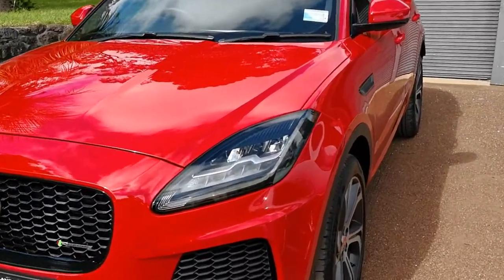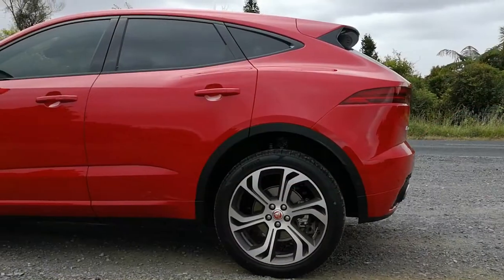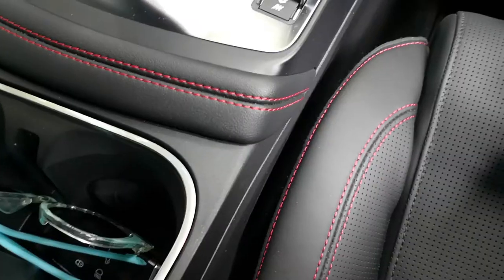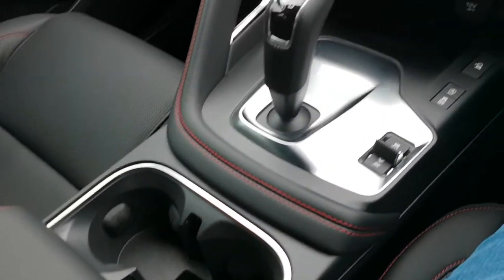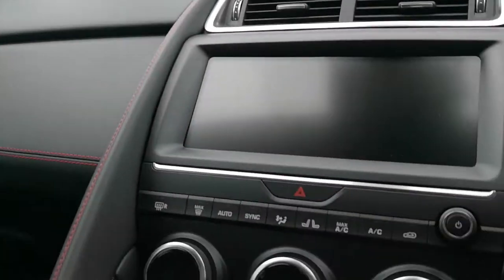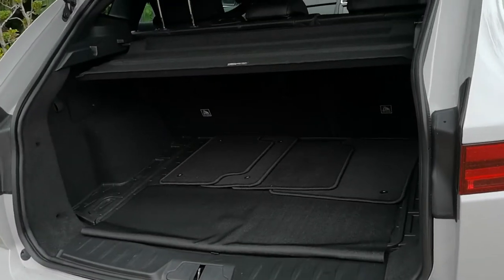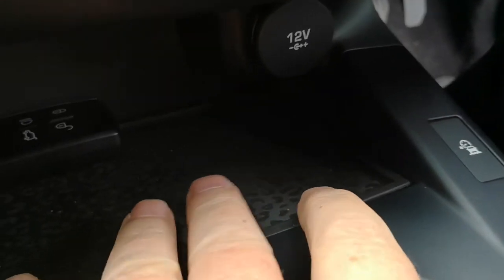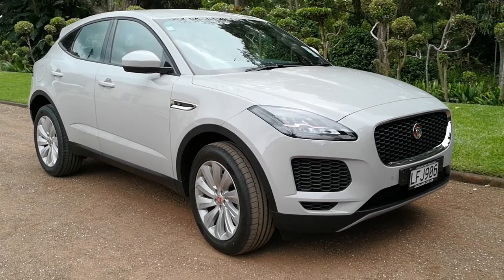Jaguar E-PACE my first look.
At the New Zealand launch of Jaguar's new SUV the E-Pace, their Cub.
This exciting new addition gets Jaguar into the compact SUV market.
With design cues taken from the F-Type and SUVness taken from the F-Pace, this AWD vehicle is sure to turn heads.
Thanks for the invite Jaguar New Zealand